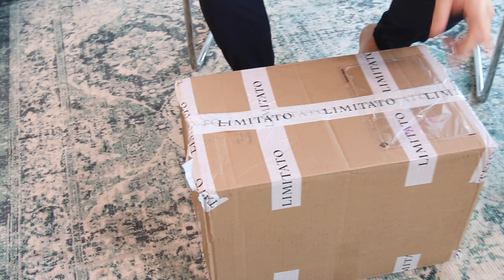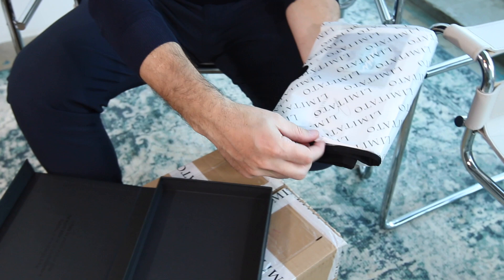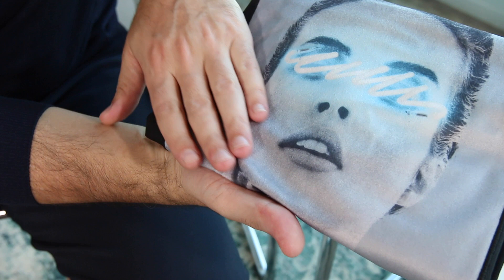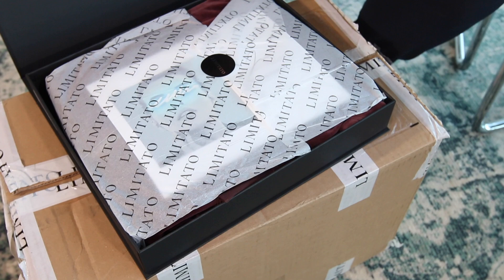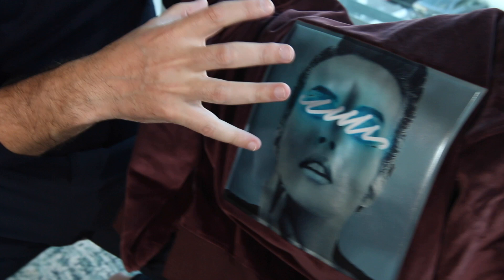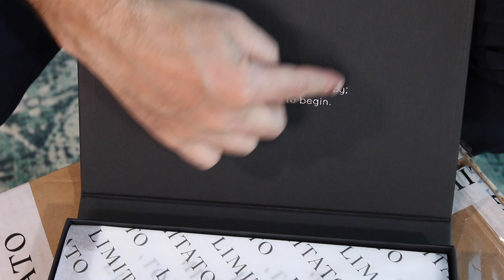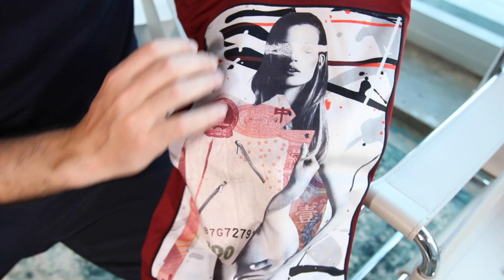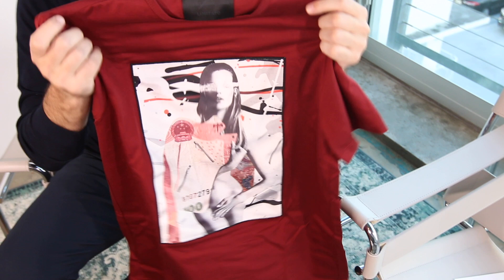Unboxing my upcoming collection with LIMITATO X JAVIER MARTIN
Upcoming collection LIMITATO X JAVIER MARTIN
FOR OVER A DECADE, JAVIER MARTIN HAS BEEN DEVELOPING ONE OF HIS MOST ICONIC COLLECTIONS, BLINDNESS. THE EYES, CLASSICALLY ASSOCIATED WITH THE REFLECTION OF HUMAN EMOTIONS, ARE ALWAYS CONCEALED WHETHER BEHIND A VIBRANT STROKE OF PAINT OR A GLOWING NEON LIGHT.